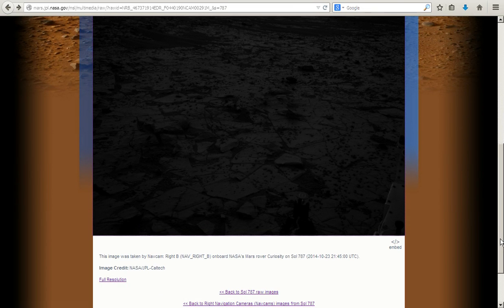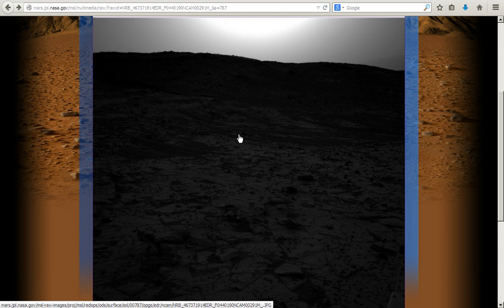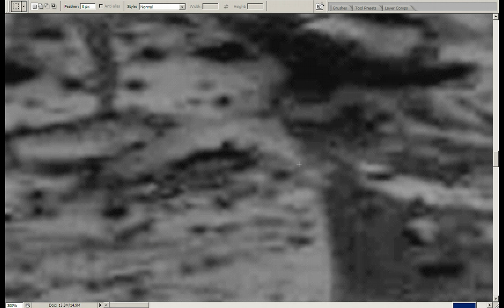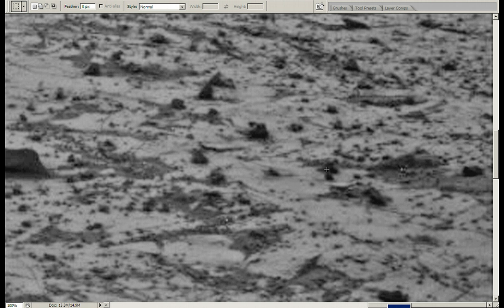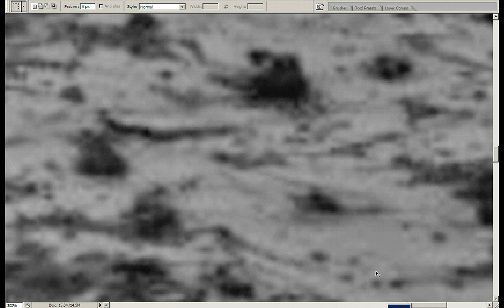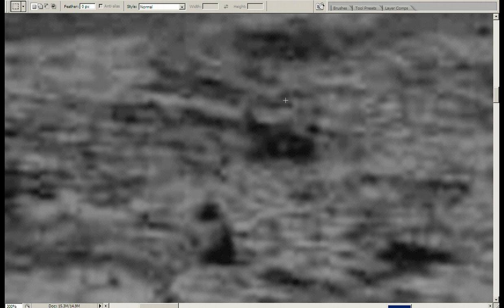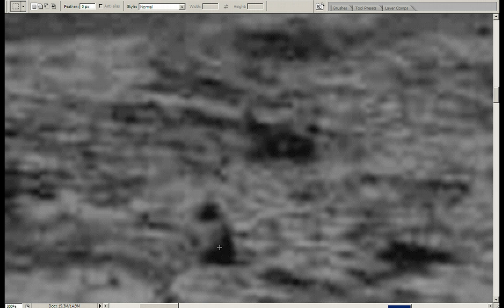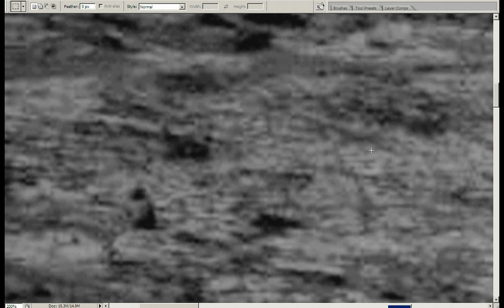WOW ! SOL - 787 NASA Mars Anomaly Research